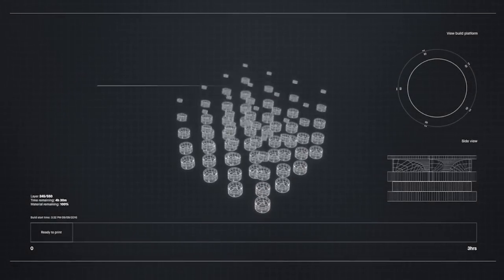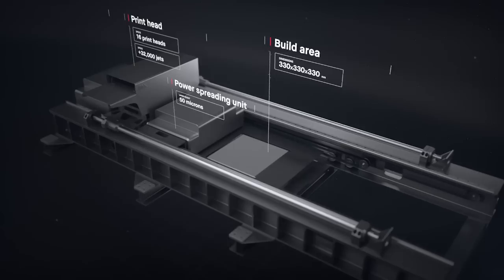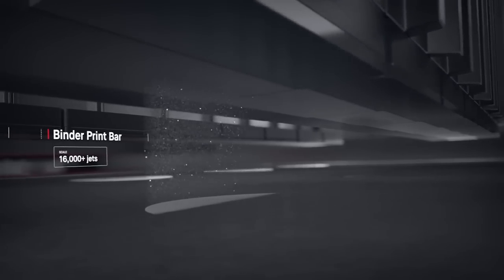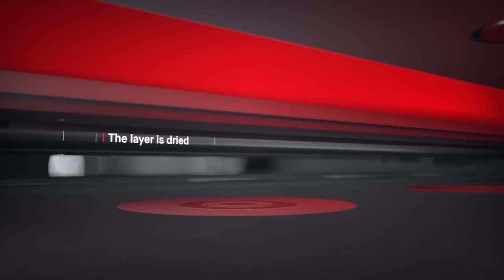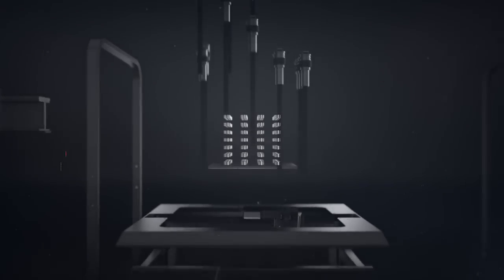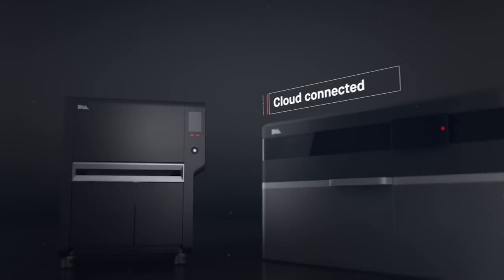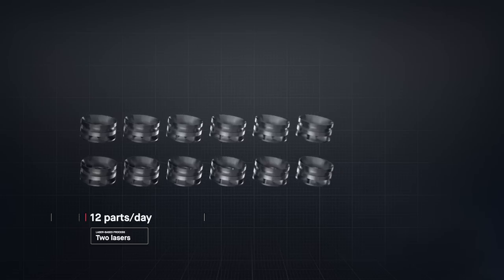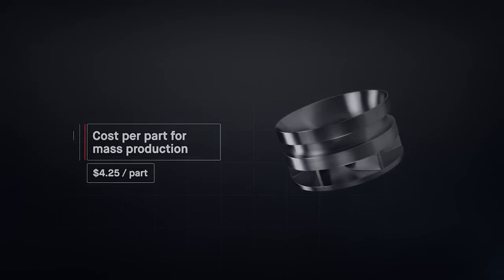Desktop Metal Production System is about to take 3D printing into the mainstream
100 times faster and 20 times cheaper than laser-based 3D metal printers, this system could revolutionize manufacturing by making the cost and speed of 3D metal printing competitive with traditional processes like casting, machining and forging.